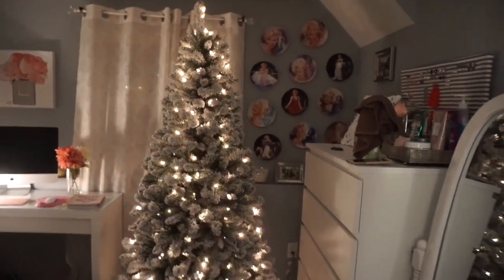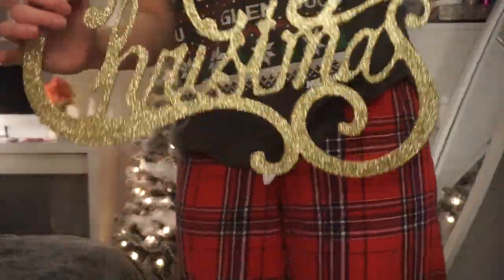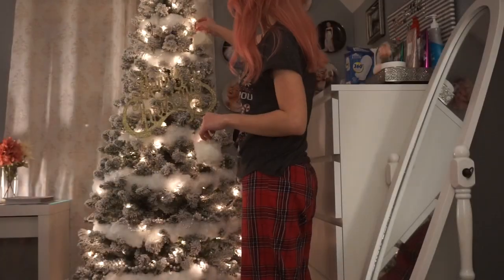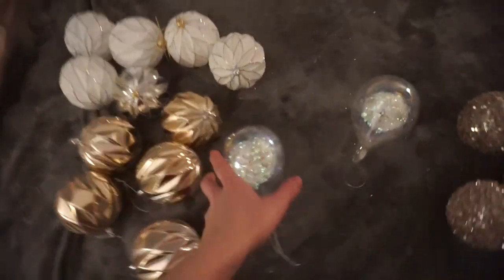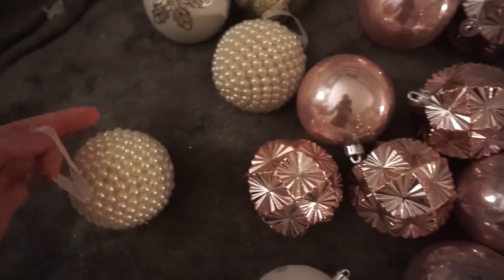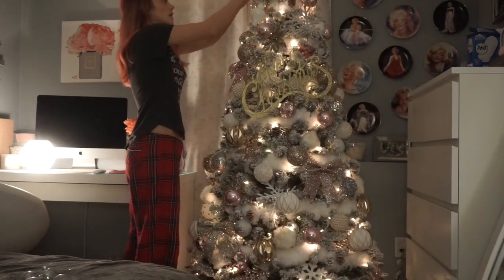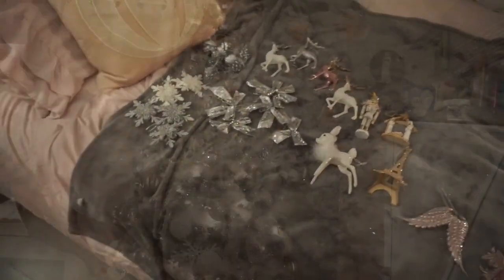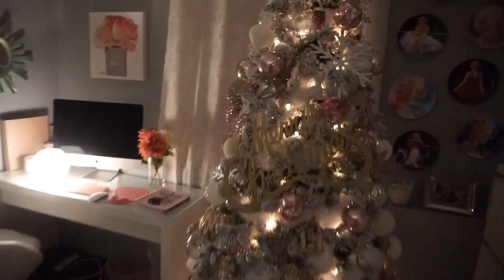Decorate My Christmas Tree With Me! {Vintage, Pink & Sparkly!]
"Your beauty should not come from outward adornment, such as elaborate hairstyles and the wearing of gold jewelry or fine clothes. Rather, it should be that of your inner self, the unfading beauty of a gentle and quiet spirit, which is of great worth in God's sight." -1 Peter 3:3-4

Instagram, Twitter & Pinterest @missdanilloyd